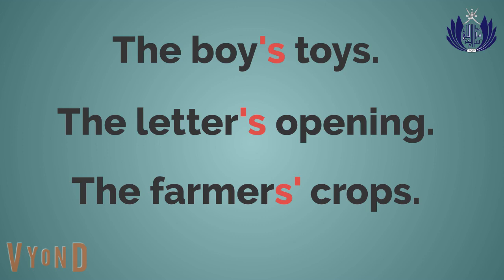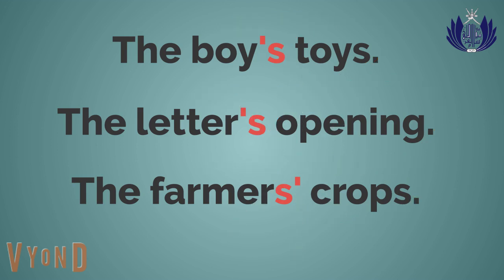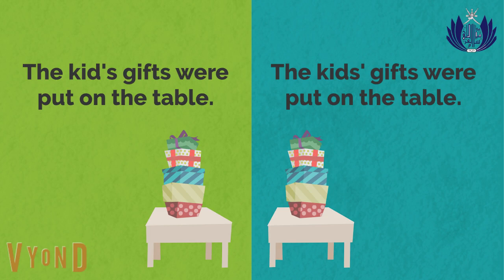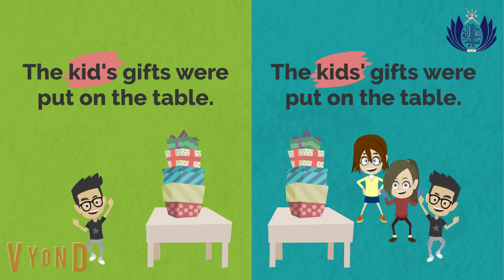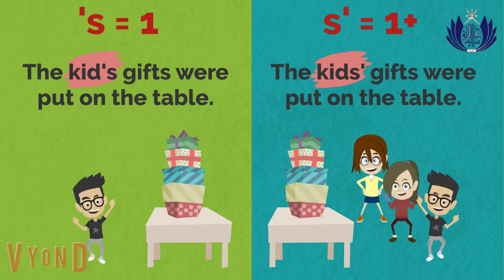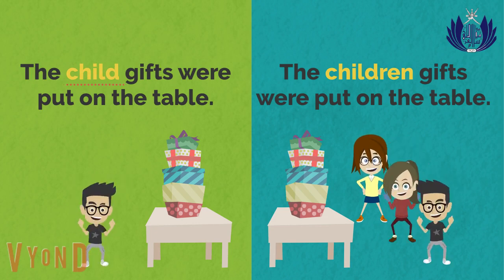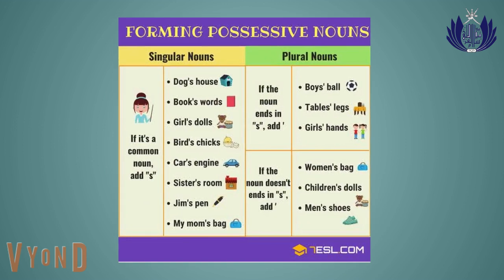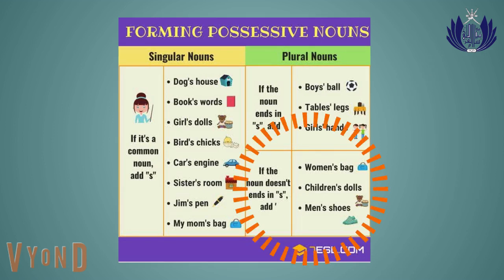Forming Possessive Nouns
The Common Lapses Series (Session 1)